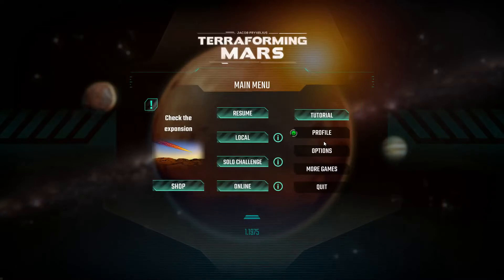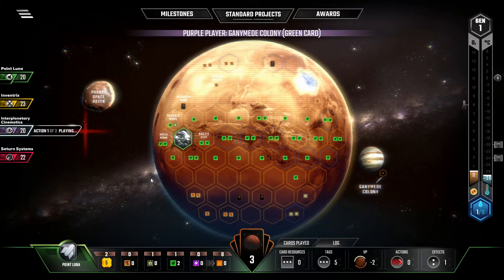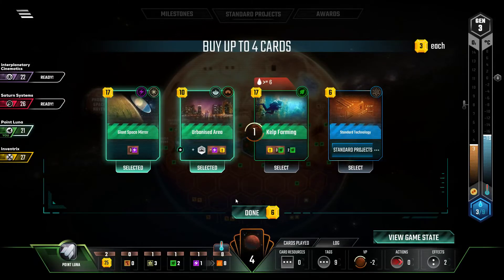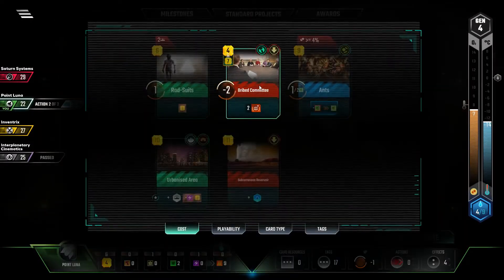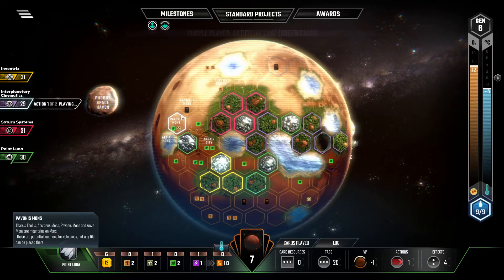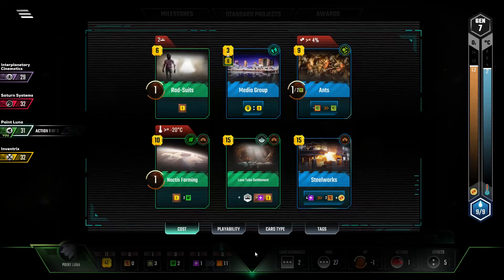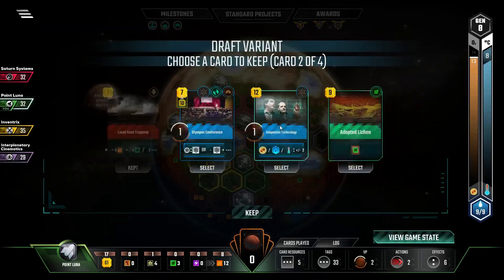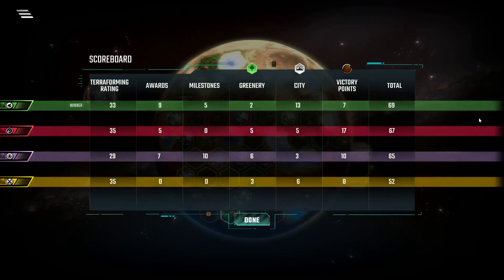Terraforming Mars Strategy & Tactics: Point Luna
The Point Luna corporation has a solid set of operations on the moon and thus gets a solid bonus when dealing with both space cards and earth tag cards, but will we be able to stand up to another space-based powerhouse, Saturn Systems in our fight for martian dominance? This is going to be a nailbiter folks.

Startup Panic continues on Monday!

FTC: I received the Prelude DLC free of charge. This does not affect my opinion of the game in any way.